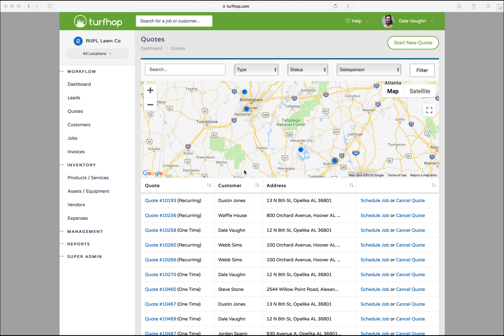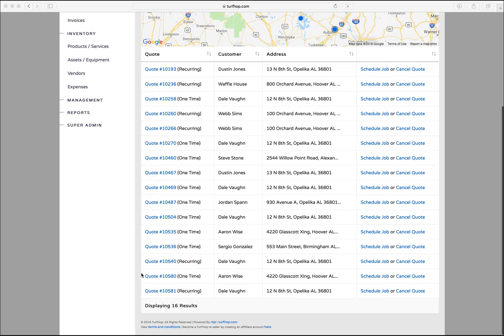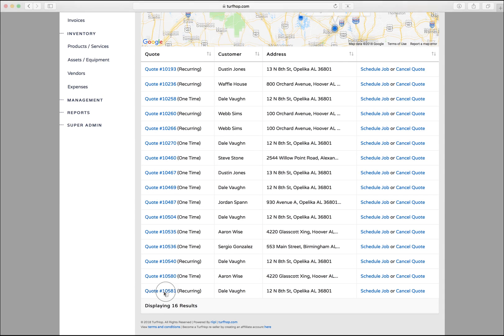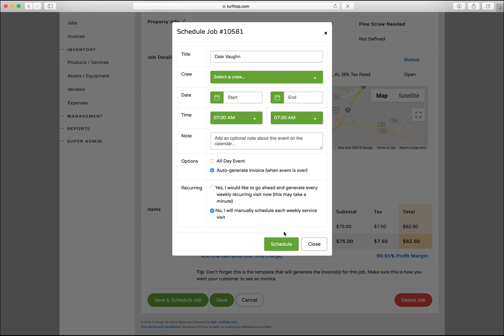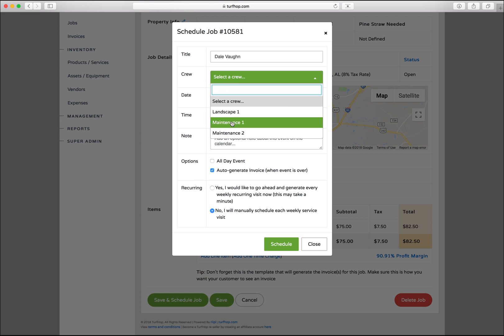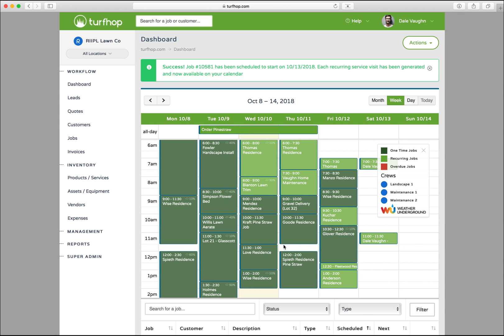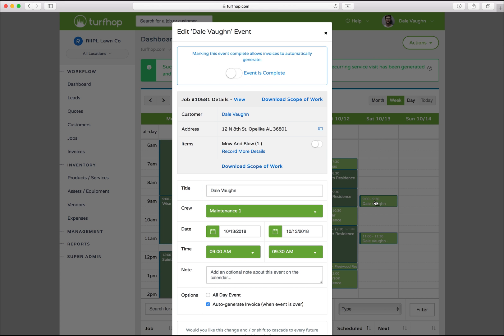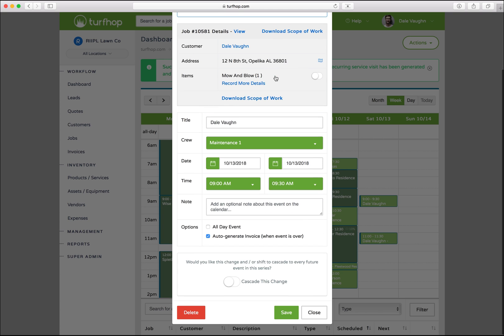Turfhop U: Episode 3 - Scheduling a Job & Calendars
In this episode of Turfhop U, we go through the basic flow of scheduling a job once an invoice has been approved. We also demonstrate how the drag and drop scheduler works within the Turfhop lawn care CRM. All of these features are also available in the mobile app version of Turfhop.